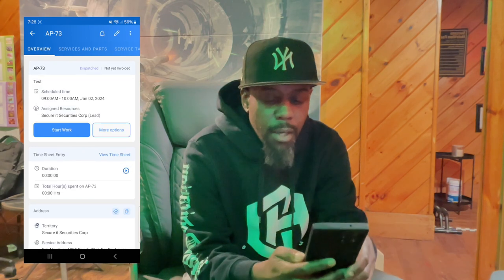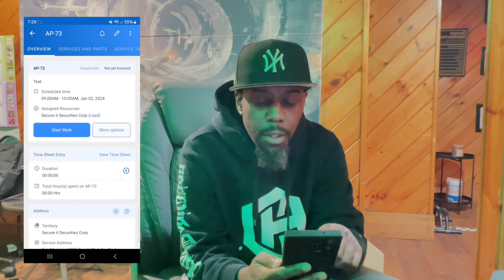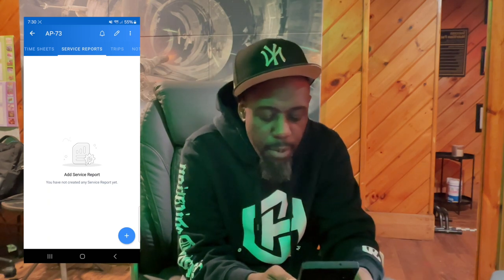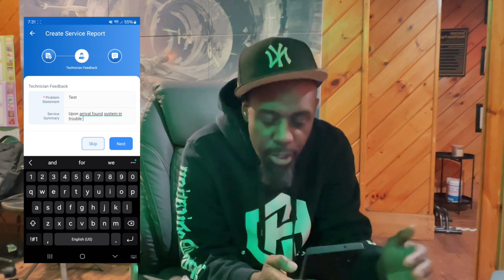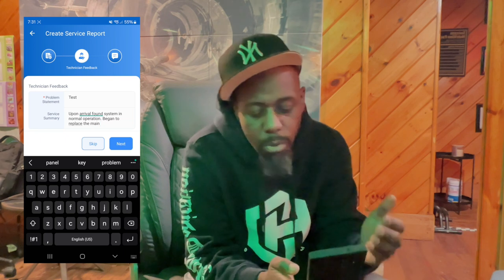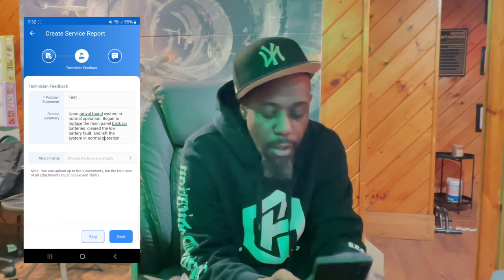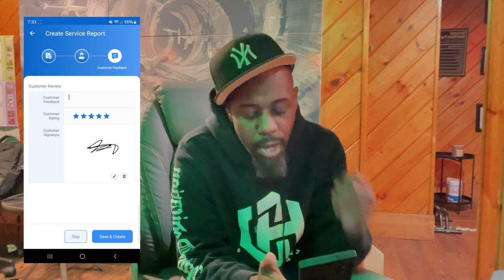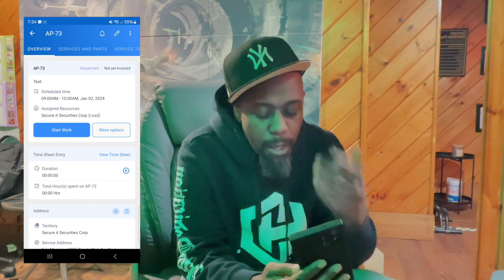How To Schedule Field Technicians Using Zoho FSM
Top 5 Questions To Ask Your Security Company

Time Codes
0:00 Intro